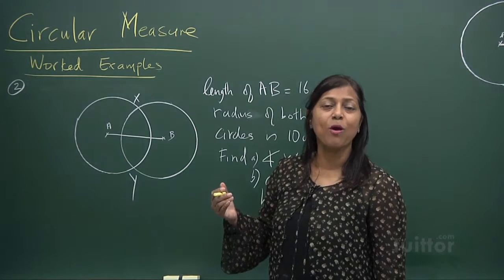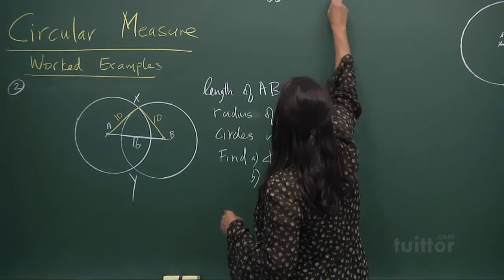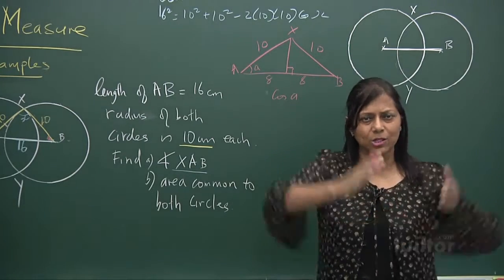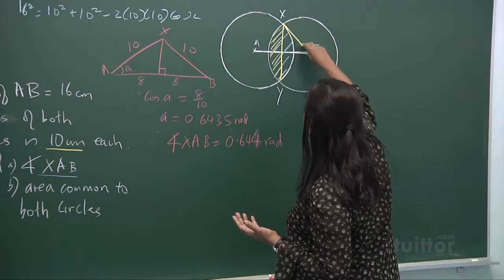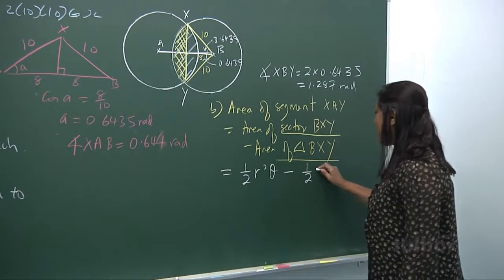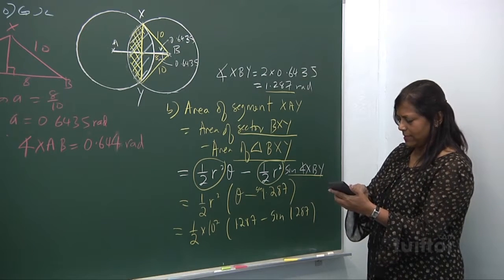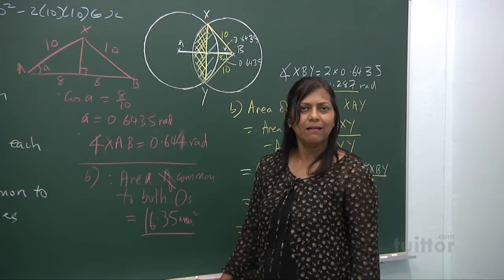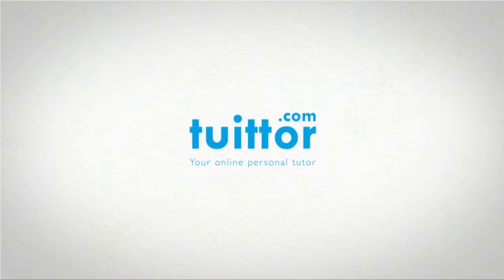Circular measures: Delivered by Mrs.Kumar MUST SEE!!!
Do Not Miss!!! Watch POWERFUL Lesson - Circular Measure Part II Delivered by Mrs.Kumar
Mrs Kumar here is delivering on a powerful lesson about Circular Measures. Radian is the angle subtended at the centre of unit
circle by an arc of unit length.